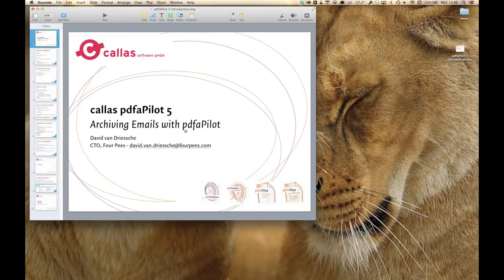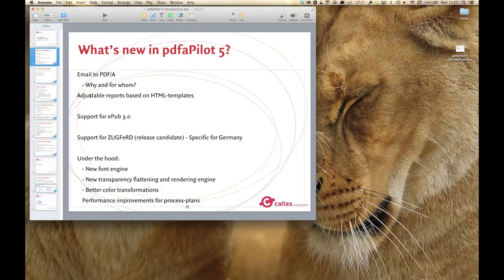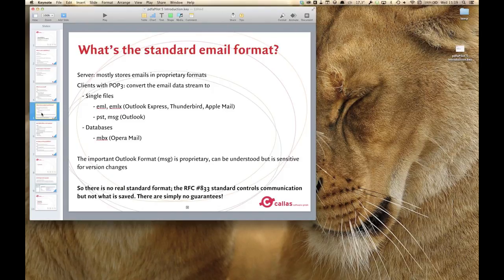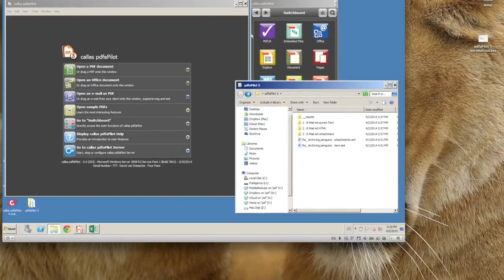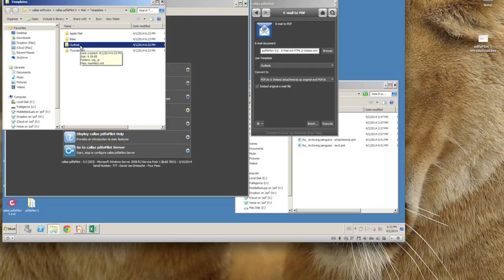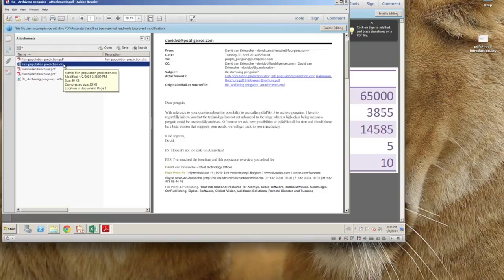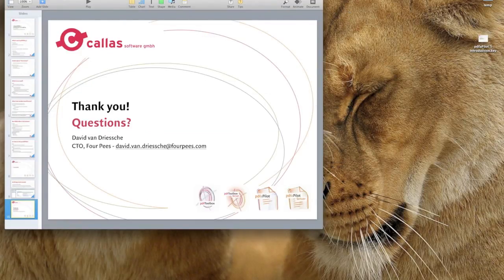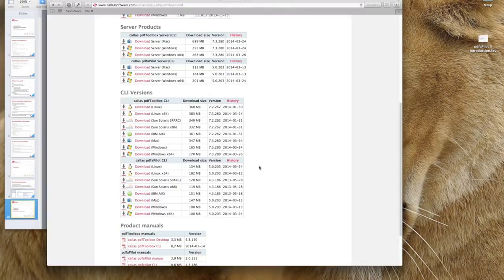pdfaPilot 5 English from callas software